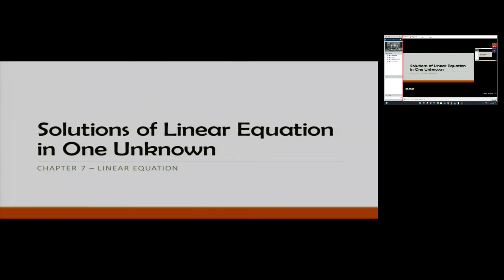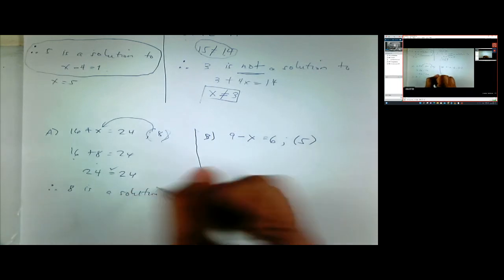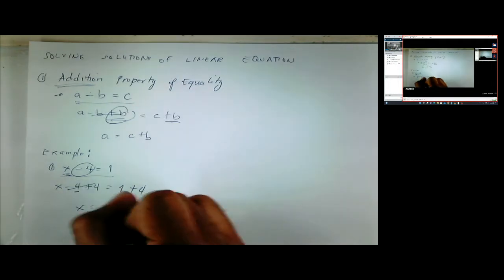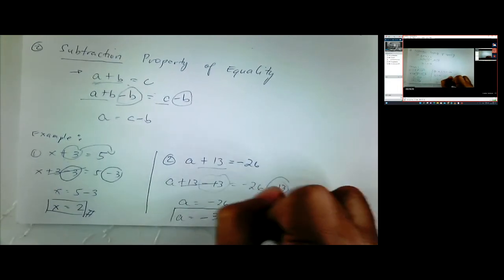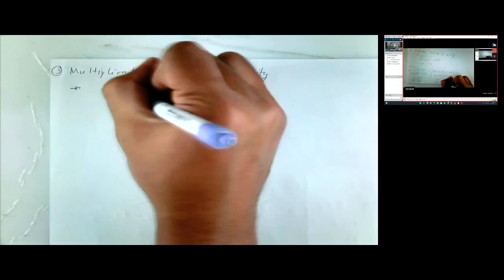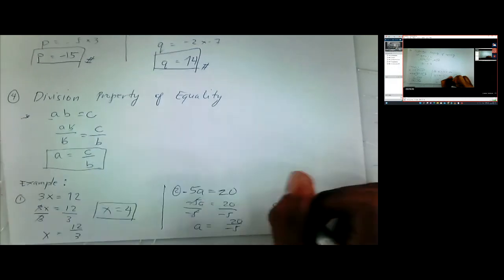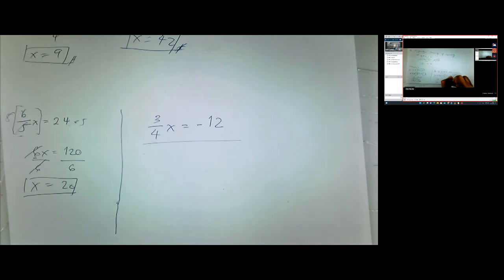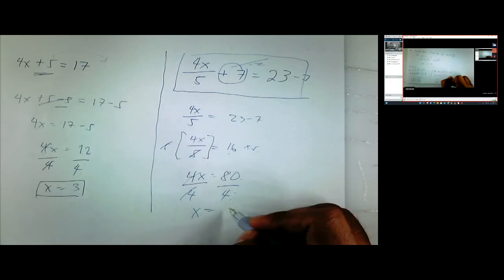วิชาคณิตศาสตร์10-11-2565